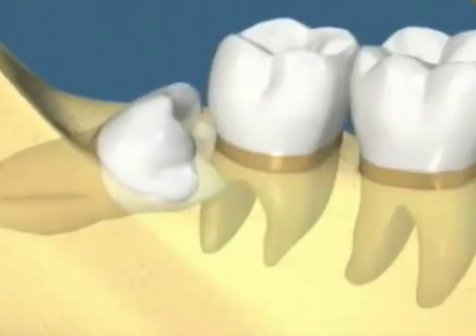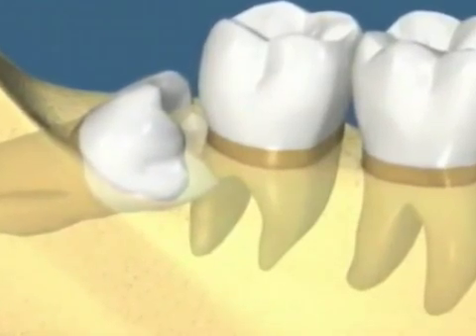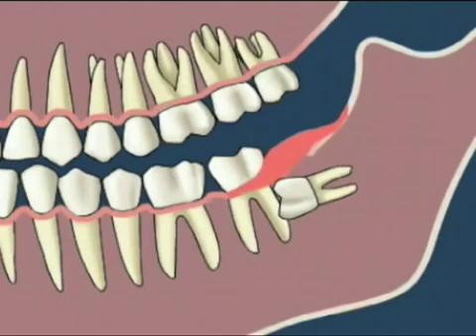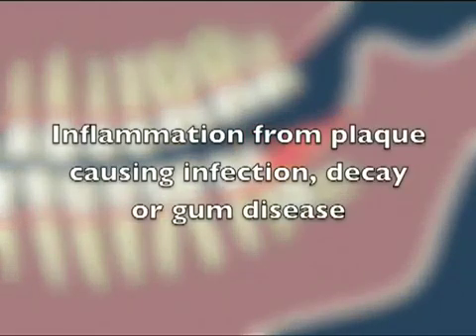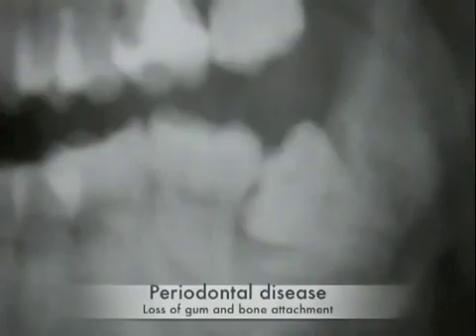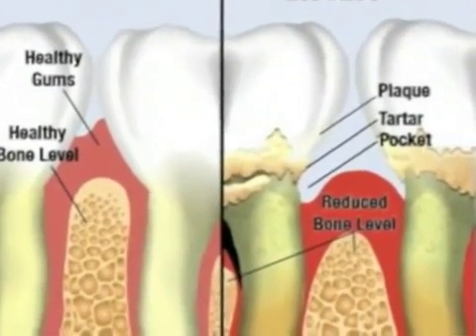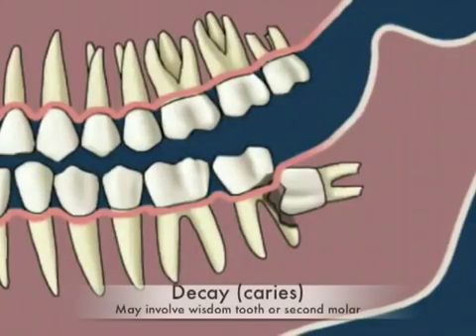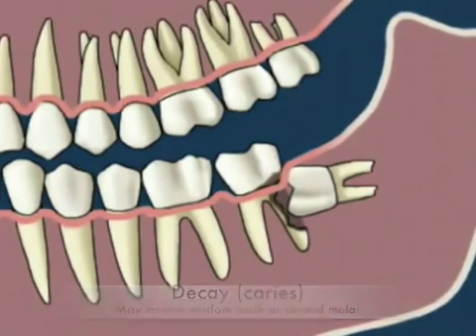Tại sao phải nhổ răng khôn Why extract wisdom teeth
Răng khôn thực chất là những chiếc răng hàm mọc cuối cùng trong miệng, nên thường không đủ khoảng trống để mọc lên, dẫn đến hiện tượng mọc ngầm, mọc lệch… Răng khôn mọc ngầm, mọc lệch không chỉ khiến bệnh nhân đau đớn, khó chịu… mà còn dẫn đến các bệnh lý răng miệng nghiêm trọng hơn như: gây lung lay răng bên cạnh, gây xô lệch toàn bộ răng còn lại trong hàm.